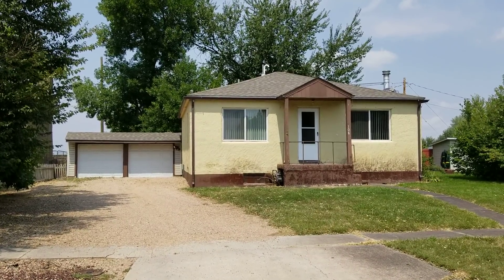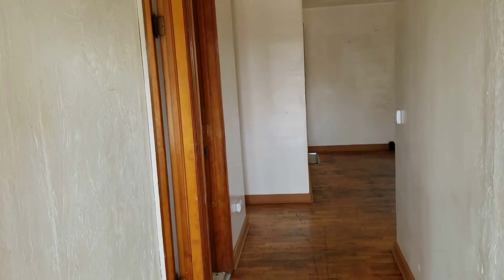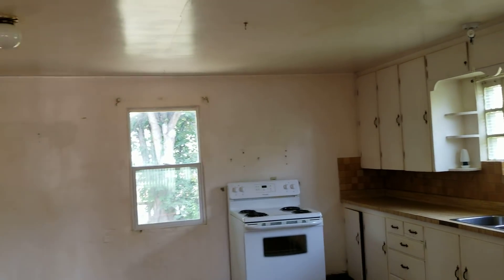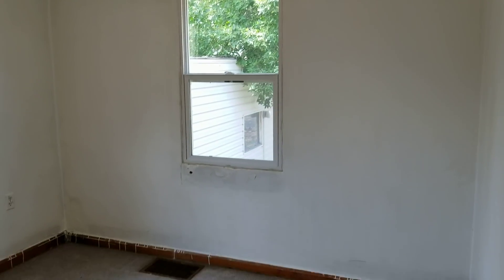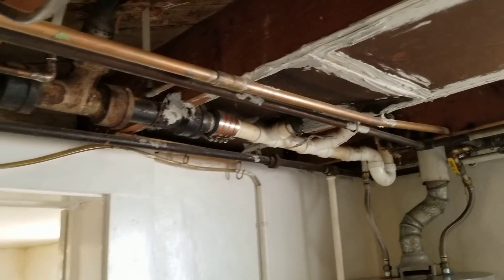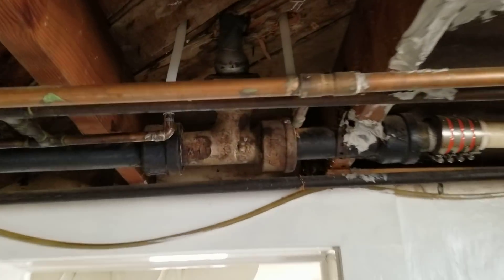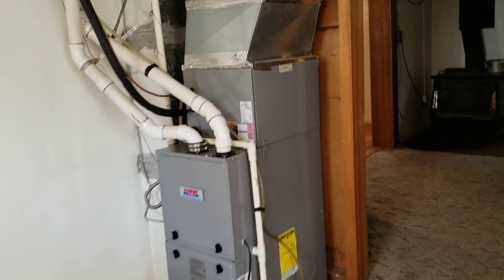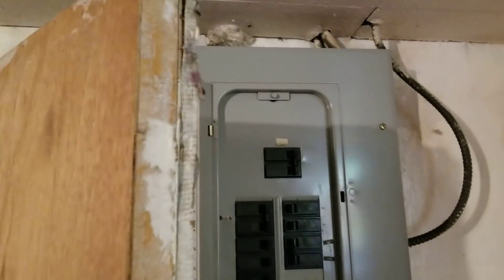Before the Remodel House Flip Video Bought 8/2/2018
You can see much more information on my House flips here with before and after videos

I bought this house from the MLS for $234,900. It was listed for $229,900 and I made an above asking price offer on the first day to try to get it before anyone else could write an offer. I was successful in getting the contract accepted!  You may think I am crazy for spending that much money on a house that is so beat up, but the property is in Windsor Colorado. There is not one house for sale in the entire town for less than $300,000 right now.

The house will need about $35,000 in work, and there will be about $20,000 in carrying and selling costs. I think the house will sell for around $320,000 when we are finished with it. We will have to replace the flooring, kitchen, baths, and do some work in the basement. The outside also needs some work as the stucco is badly stained. There may be electrical and plumbing work needed as well which I point out in the video.

We will get started on this flip soon and hopefully get it sold before the end of the year. We have bought 11 flips in the last 2 months!